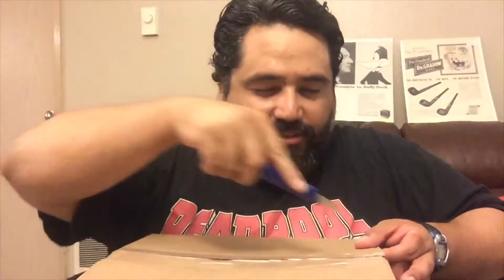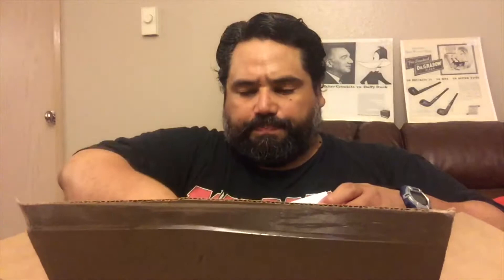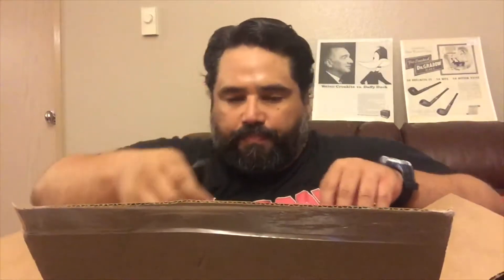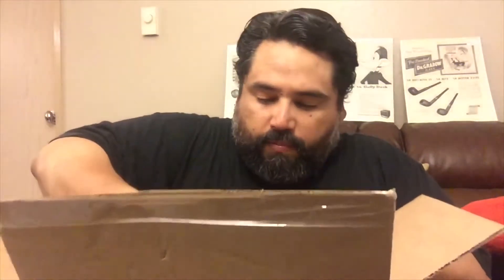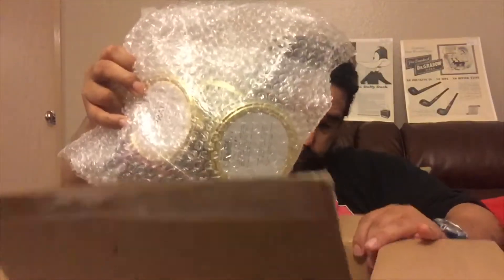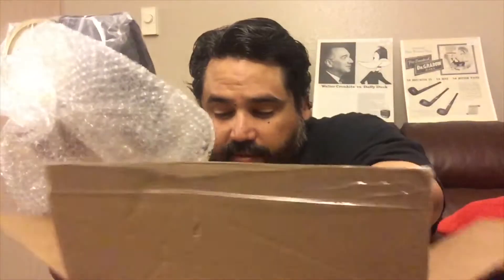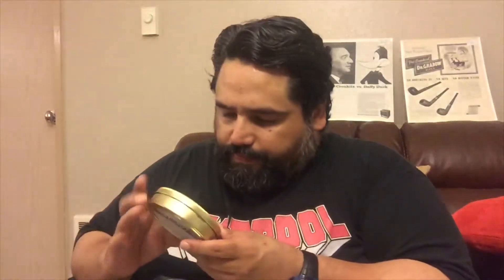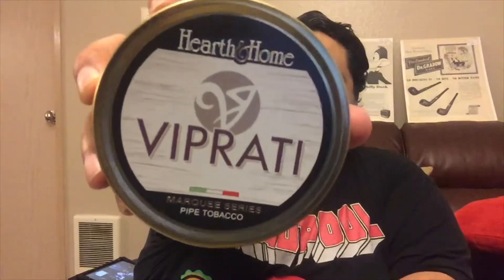YABO - Box Opening from Pipes & Cigars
I bought a real pipe for the first time in over 4 years.  A new Stanwell Black & White and got some new Tobacco as well.